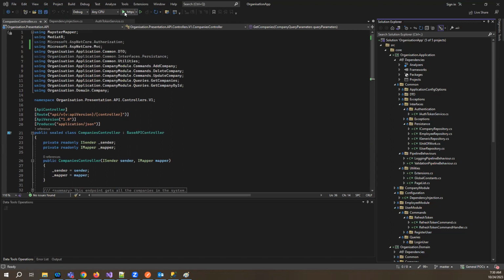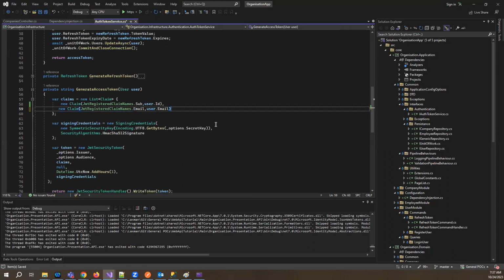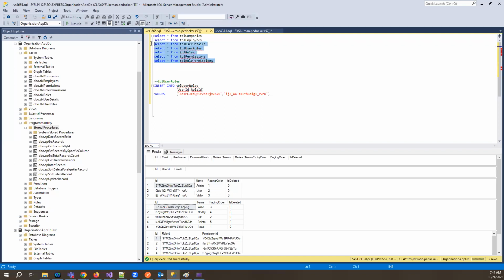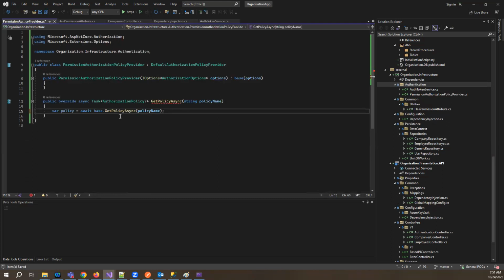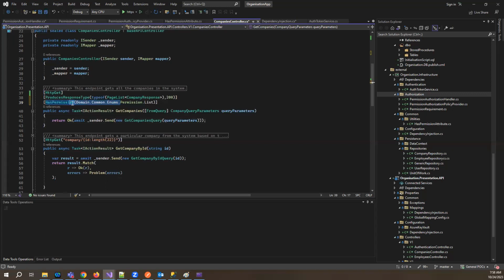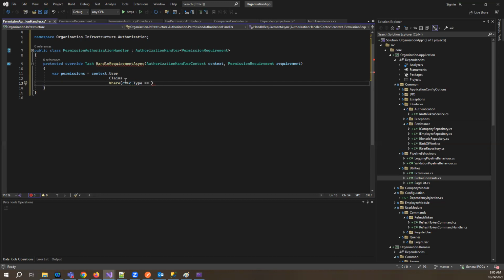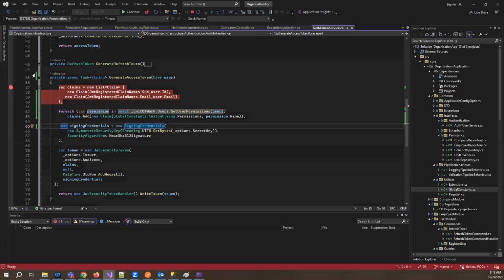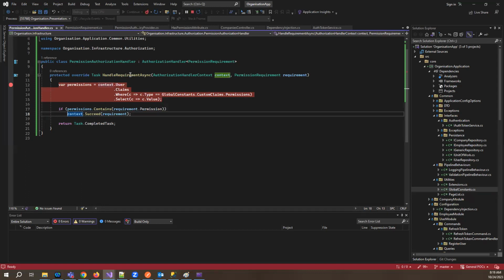Permissions Authorization using custom JWT claims | .NET 7 Web API - Tutorial 18